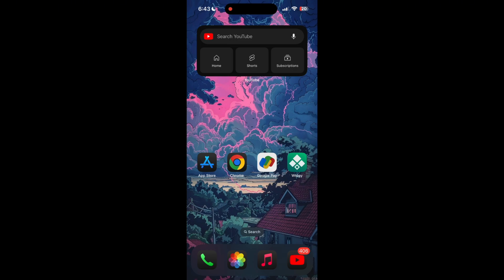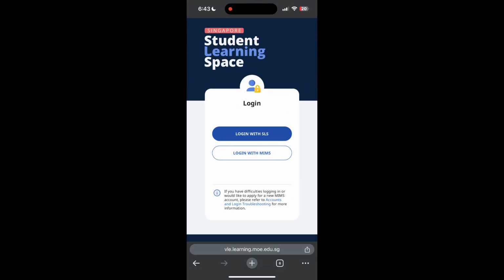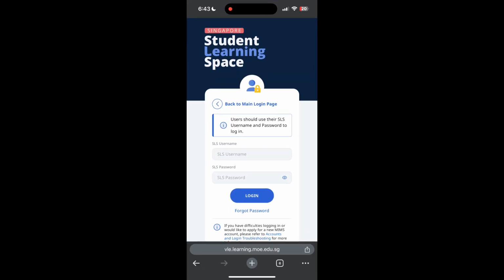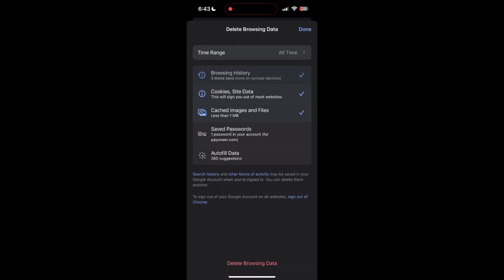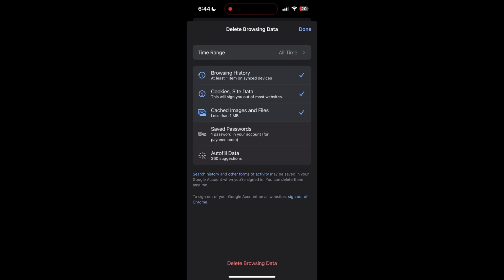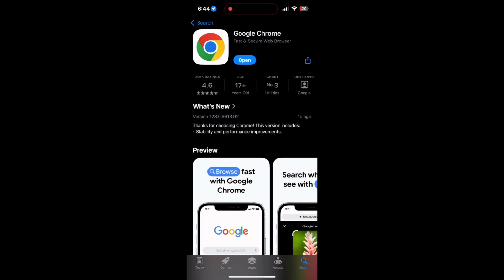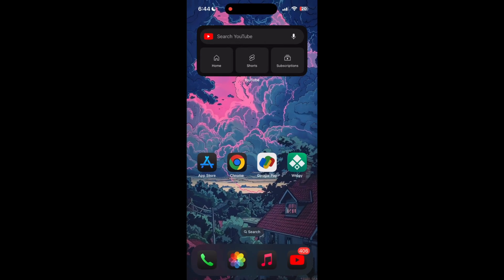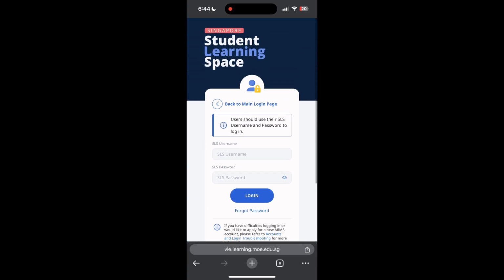How to Fix SLS Account Login Not Working 2024?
Experiencing issues logging into your SLS (Specialized Loan Servicing) account? Don't worry! In this video, we’ll guide you through the steps to fix the "SLS Account Login Not Working" problem. Whether it’s a password issue, app glitch, or a connection problem, we've got the solutions you need.
Get your account back on track with these simple fixes!

📢 Questions? Leave them in the comments below, and we’ll be happy to assist!